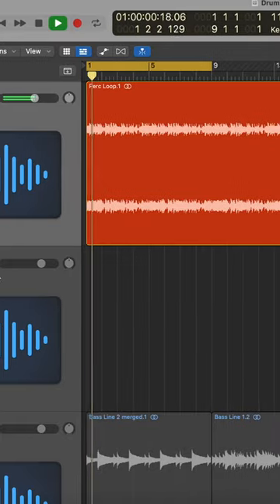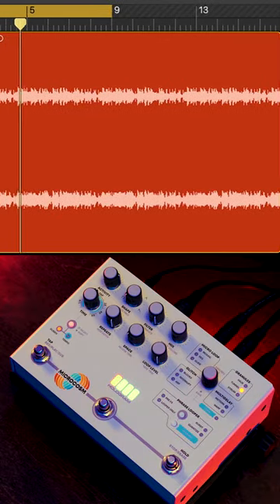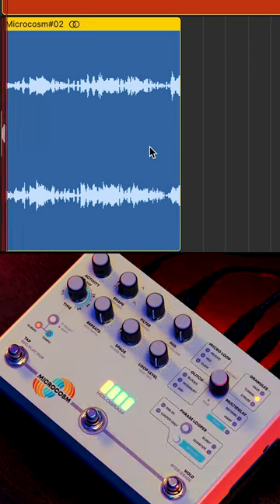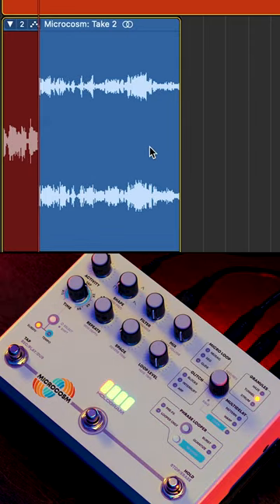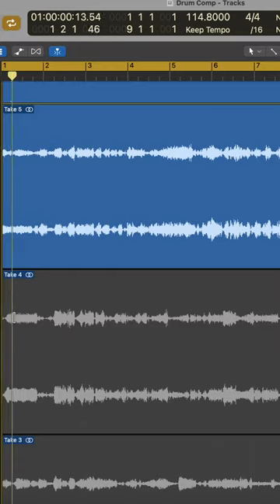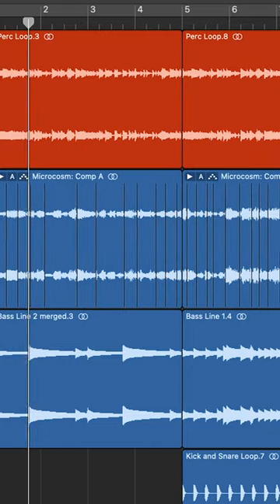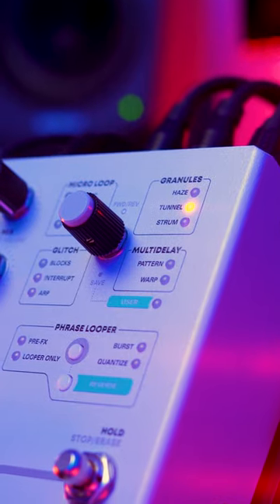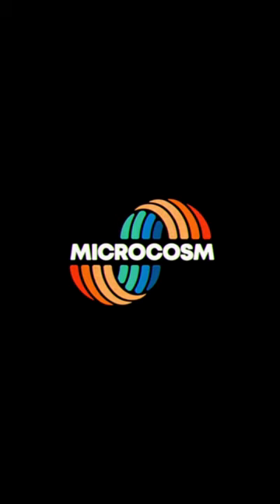Hologram Microcosm: Splicing Microcosm Sounds Together in Logic Pro X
Recording several passes of re-amped Microcosm sounds and selecting different moments from those takes is a super cool way to build unique compositions in your DAW